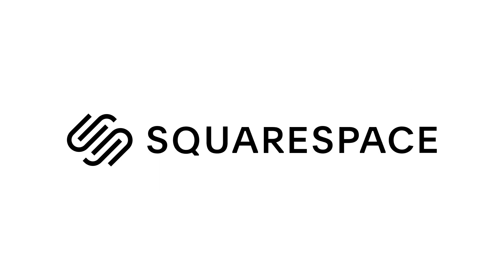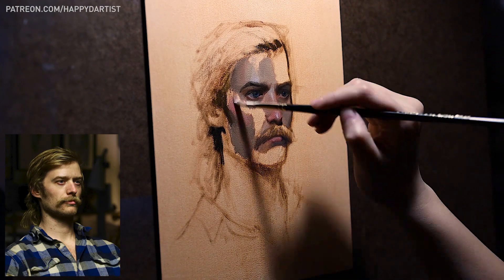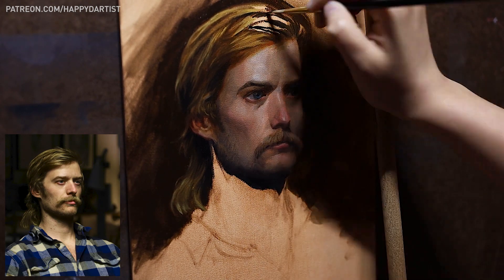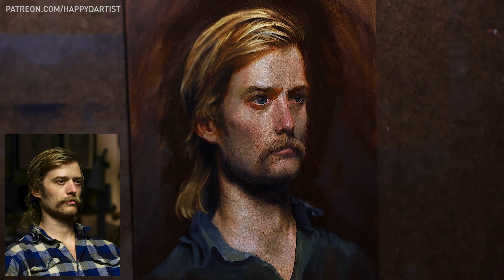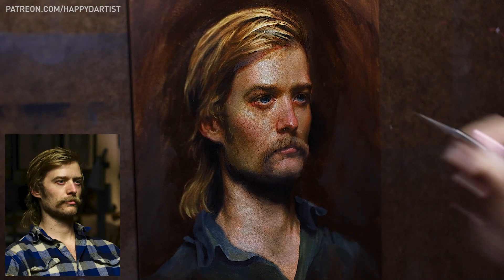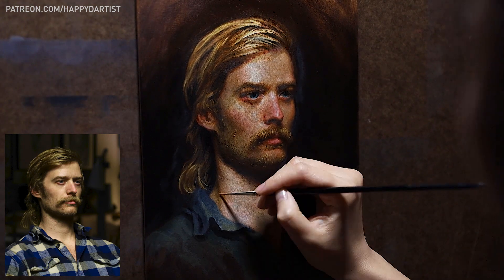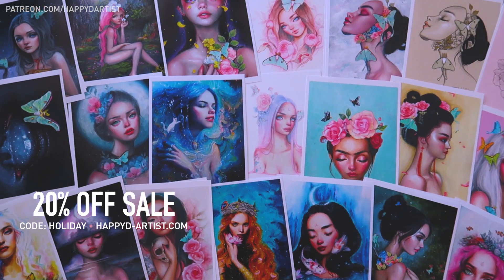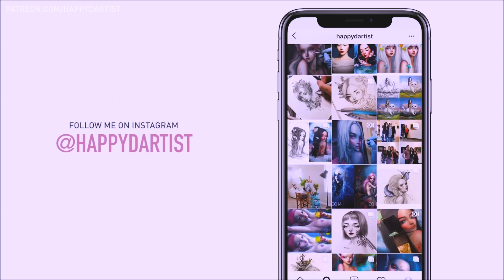Painting a Realistic Portrait 🎨 OIL PAINTING TIMELAPSE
Hello my loves, and thank you for tuning in to today’s oil painting timelapse, which features a portrait of my friend and classmate that started off painted from life and then I finished the piece using a photo reference. In this painting I was striving for realism and trying to push myself to render the values, skin tones, anatomy, facial proportions, and skin/hair textures as realistically as possible. Hope you enjoy this painting video!

Happy